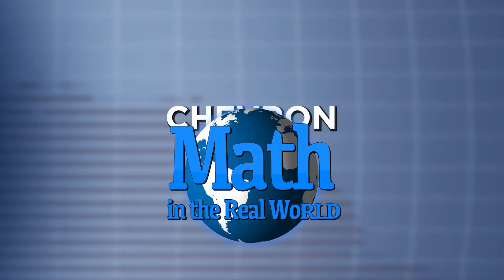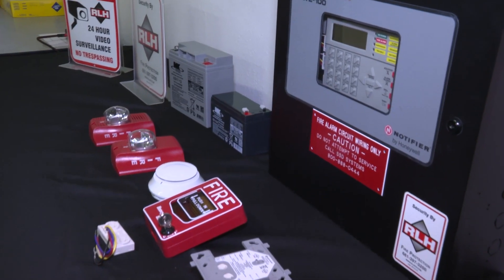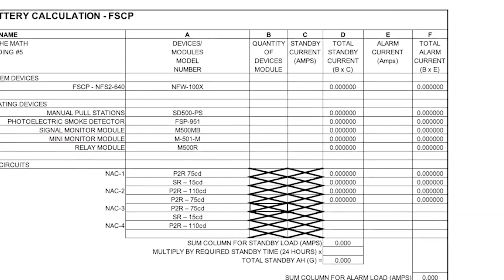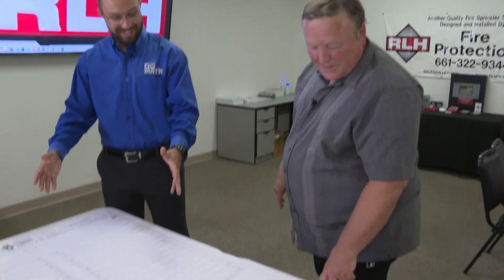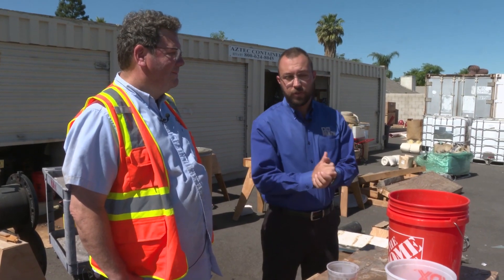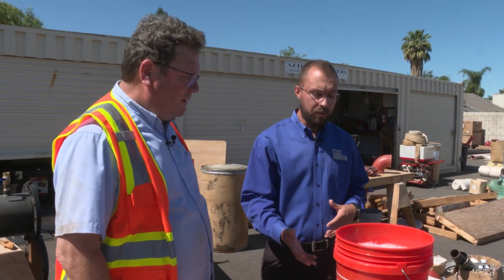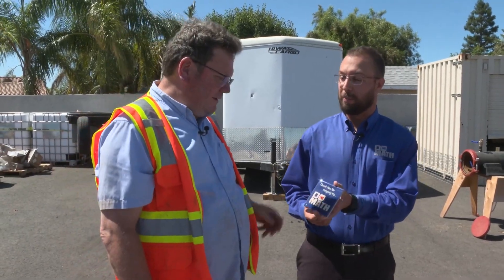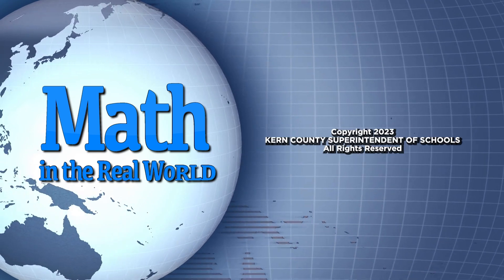MATH IN THE REAL WORLD - RLH Fire Protection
Mickey visits RLH Fire Protection to get a look at what numbers go into extinguishing a fire that might be on or near an airplane.